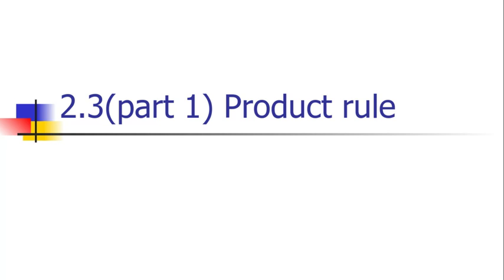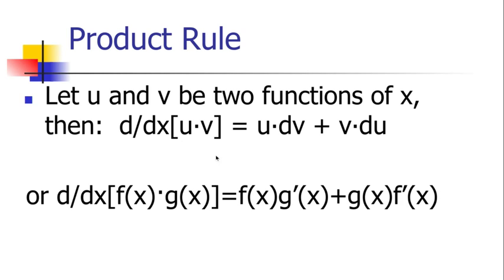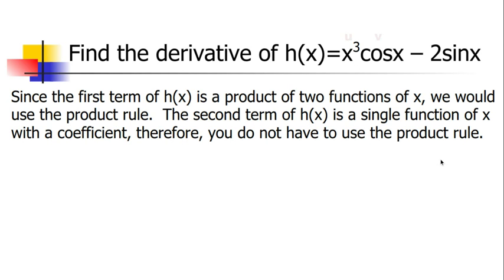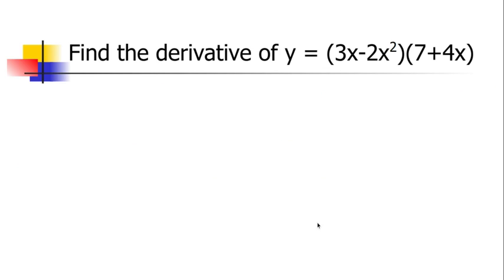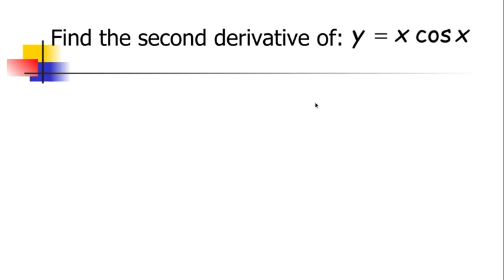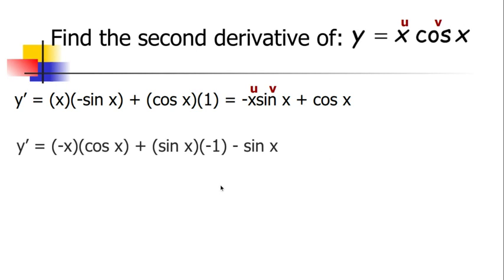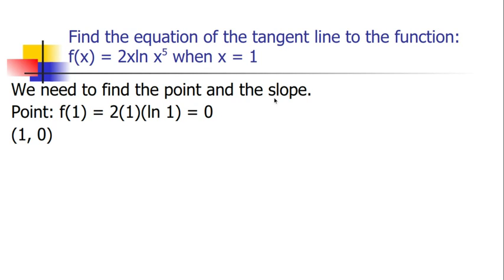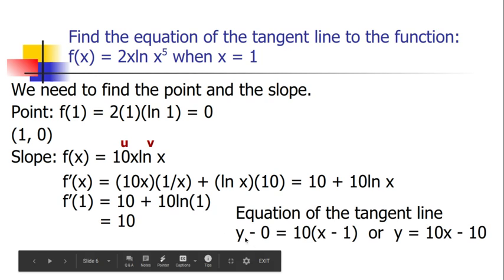2.3(part 1) The Product Rule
Using the product rule to find derivatives.